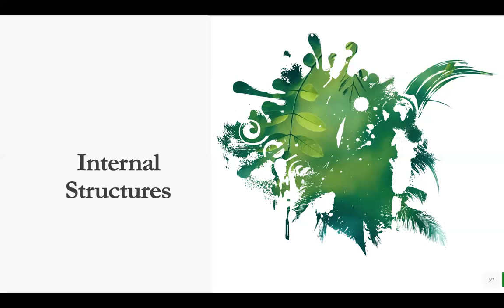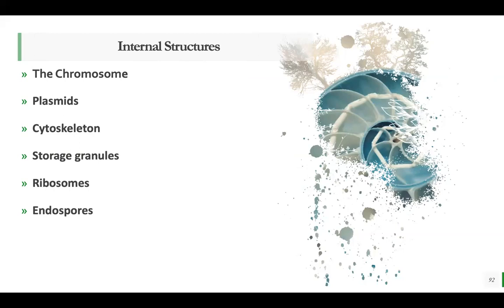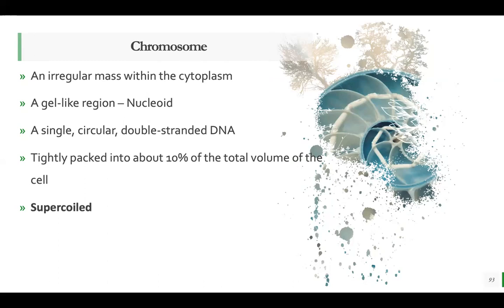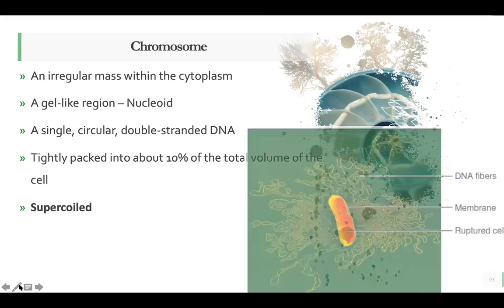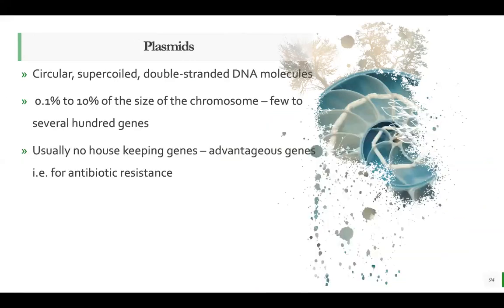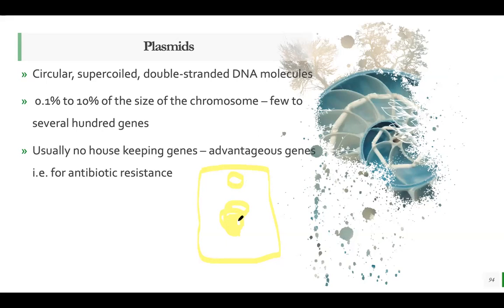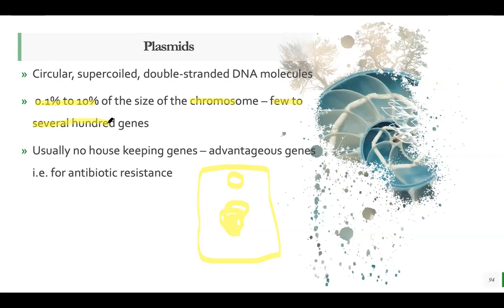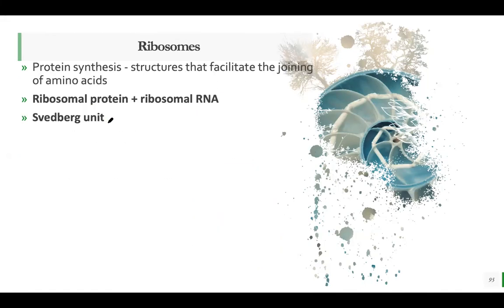Microbiology-19 April 2021